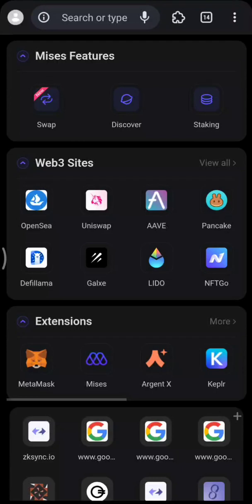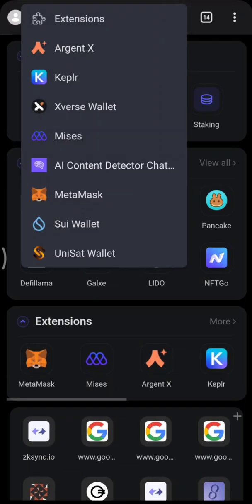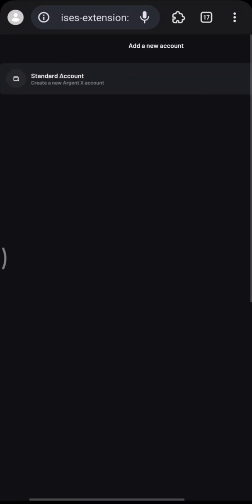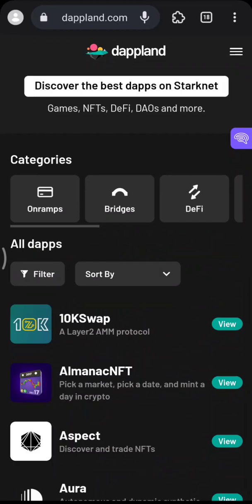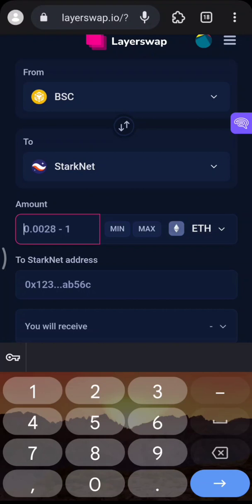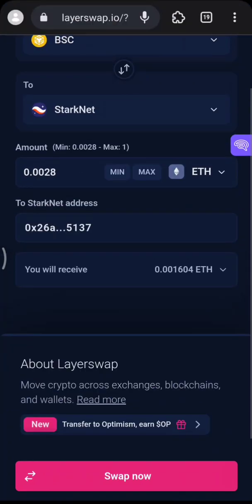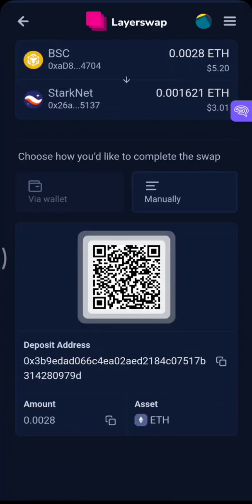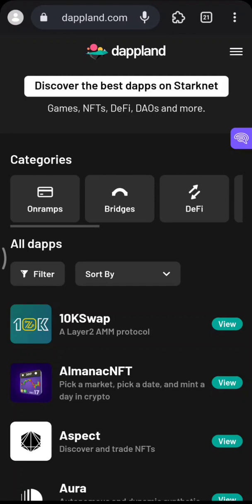How to Activate Your Starknet Argent X Wallet For Transactions and Airdrops